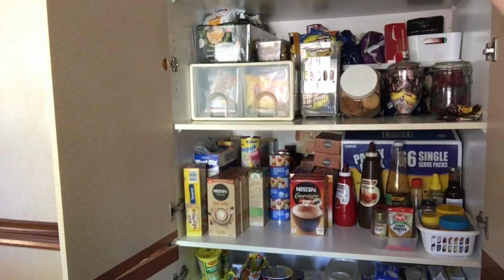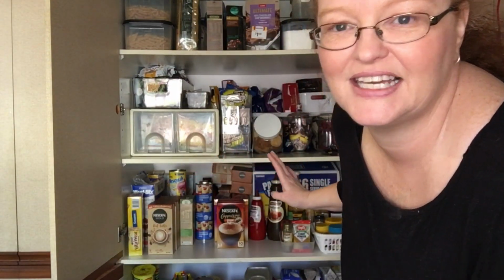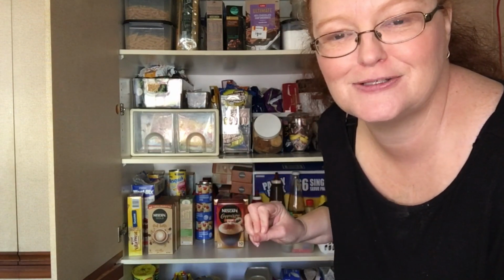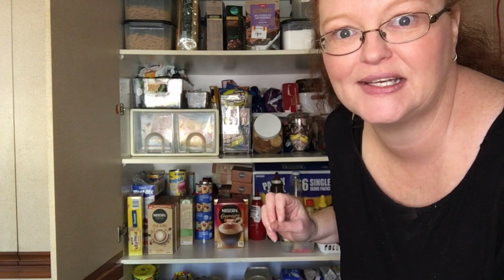PANTRY ORGANISATION - MESSY AGAIN ??? / Clean & Declutter with ME! - JUNE 2021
How on earth does my pantry get so messy!!! Well I don't have any system and also the family just shove everything in there LOL.  So let's sort it out and organise it best we can!

I try not to fill my pantry a lot with things but after all the markdown shopping I do it can get a bit jam packed!